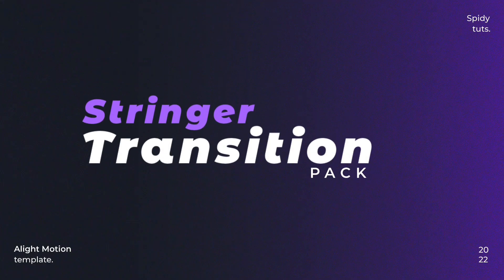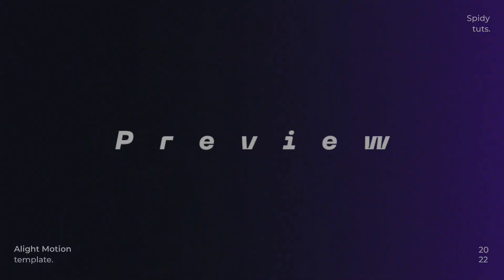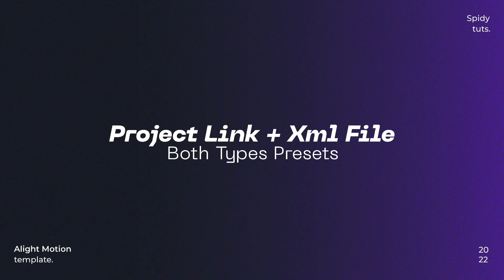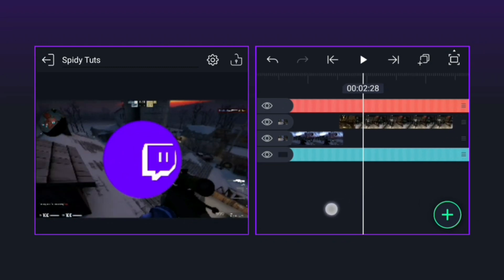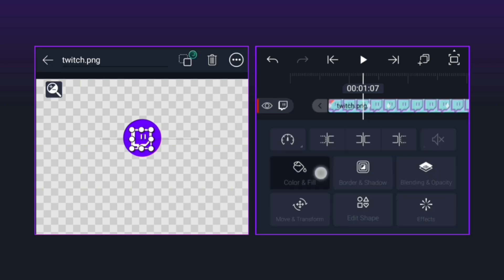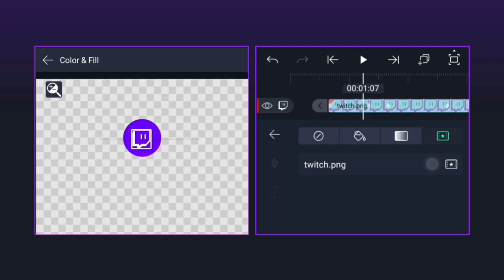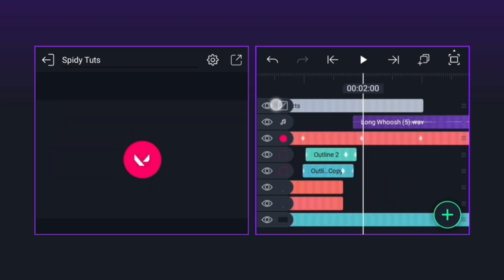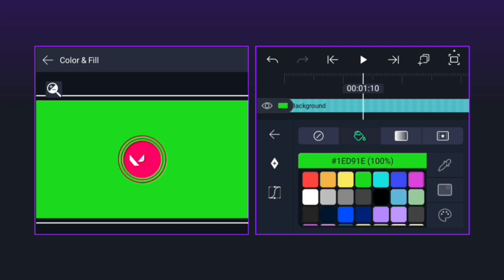Alight Motion Stinger Transition Pack - Alight Motion Transitions Presets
stinger transition pack for alight motion. stinger transition alight motion preset. Alight Motion Transitions Presets

Alight Motion Transition Part 2

In 2 Minute, Make Your Own Intro, Outro, Logo, Mockups & Much More In 2 minutes. Online Maker

Spidy Tuts